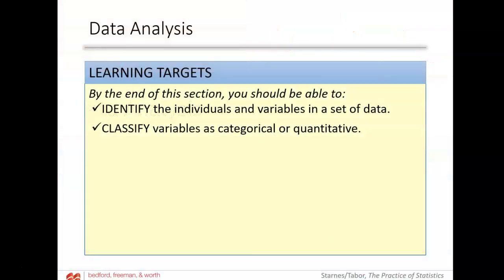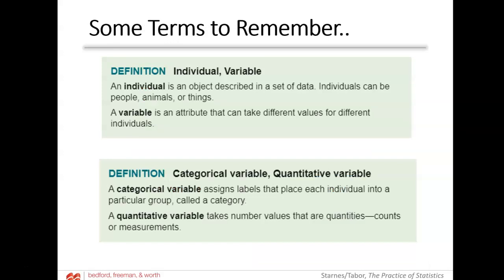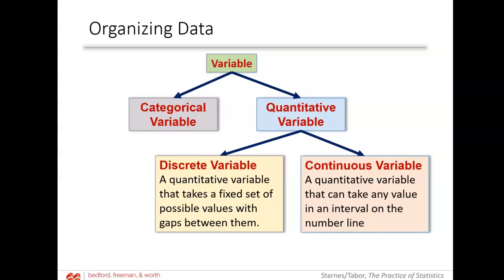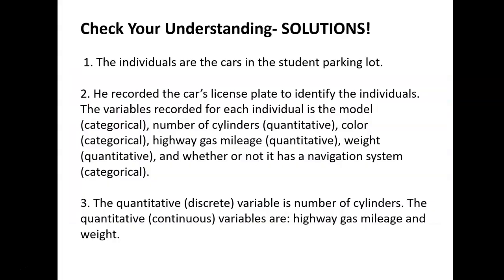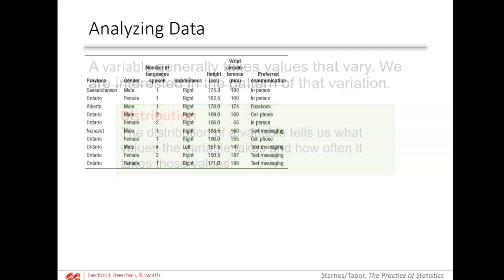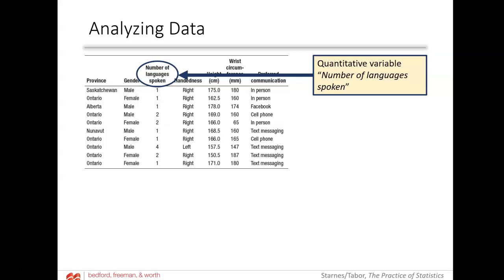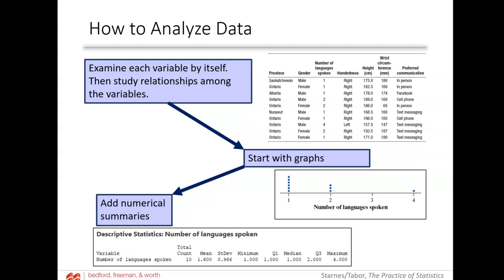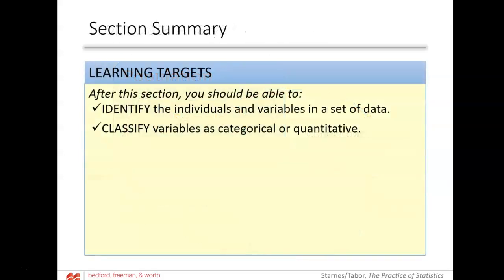APS 1.0 - Data Analysis: Chapter 1 Introduction 2021